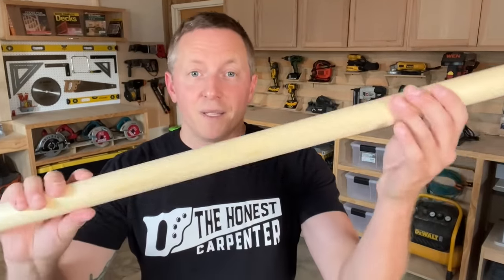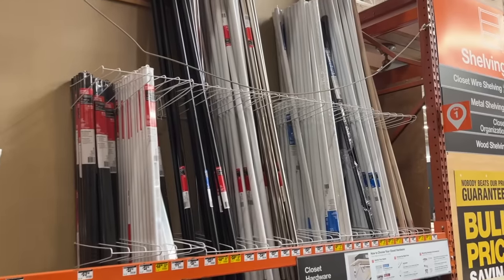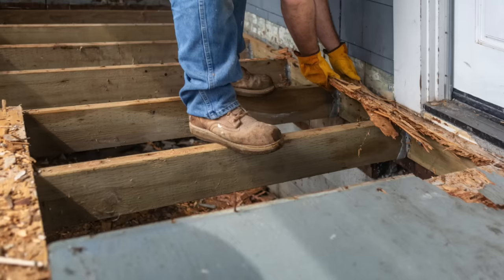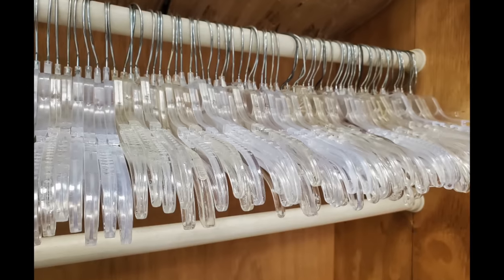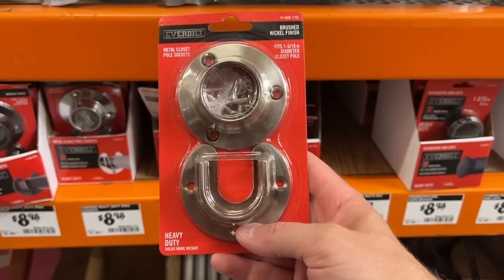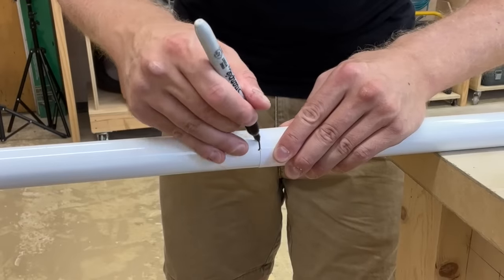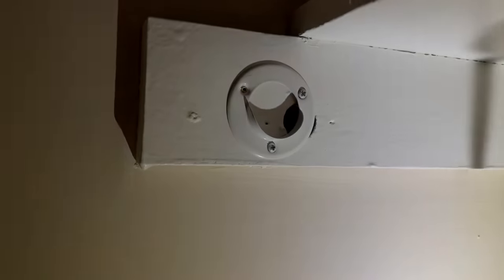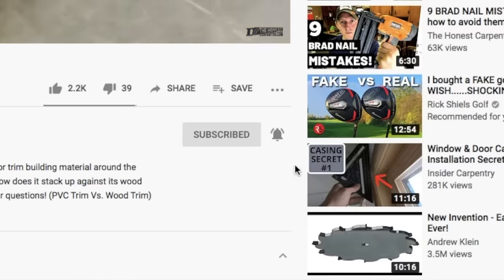Wooden Closet Rods Are TERRIBLE! Try This Better Alternative...(Metal Clothing Rod Install Tips)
Desunia 48"/72" Closet Rod:
Halfele 96" Semi-Square Closet Rod:
Design House Adjustable Closet Rod:
Dewalt Brushless Drill/Driver Combo:
Dewalt 20V Max Cordless Drill:
Stanley Tape Measure:

One of the things I see people do wrong all the time when they set up a new closet is use wooden closet rods/clothing rods. These things are terrible! This short video from The Honest Carpenter will show you a much better, very similar alternative--metal closet rods!

Metal closet rods come in the same dimensions as wooden closet rods, but they're a far more suitable material.

Metal closet rods look better than wooden clothing rods, and they're more functional. They come with either a chrome finish, or a sprayed-on, ceramic-like white or black finish. Clothes hangers slide far more easily across this surface!

Metal closet rods install similarly to wooden closet rods. Simply measure your closet opening, transfer this measurement to your closet rod, and cut it to length with a hacksaw.

Closet rods come with brackets that mount to sidewalls. I prefer to mount these to trim plates on the side walls, because it's a much stronger connection.